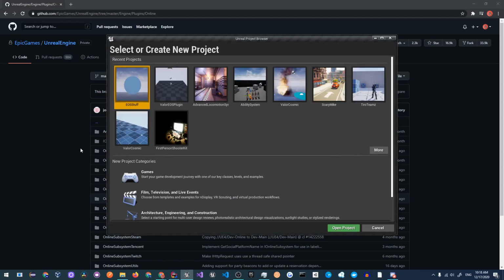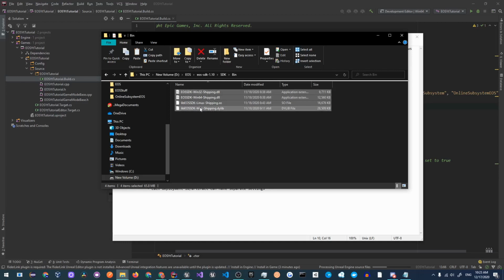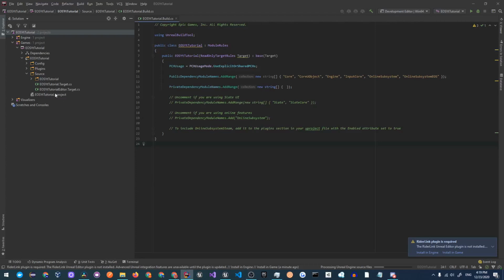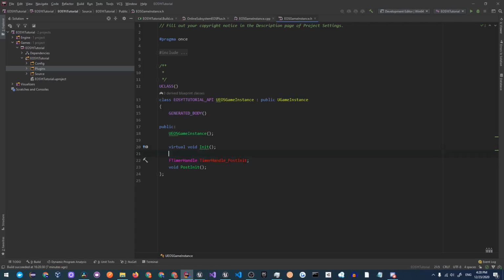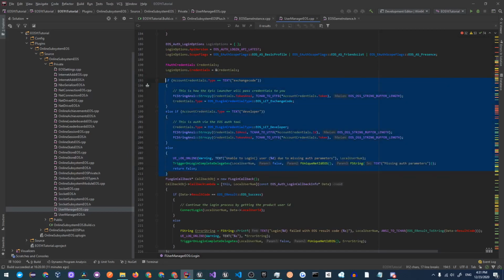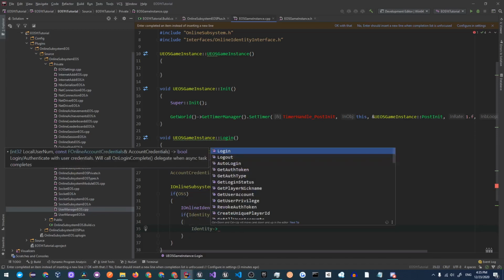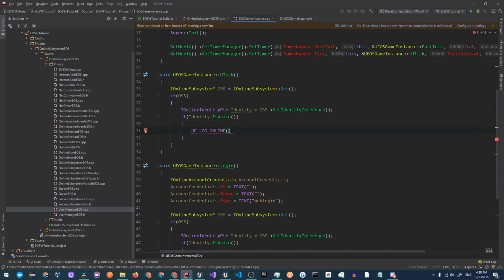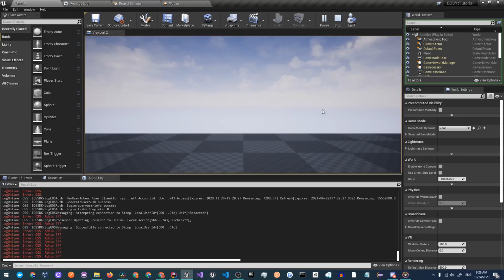Unreal Engine Epic Online Services Tutorial Series | Part 3 | Logging In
Today, we will be covering the exciting topic of logging into an epic games account from YOUR unreal engine game!